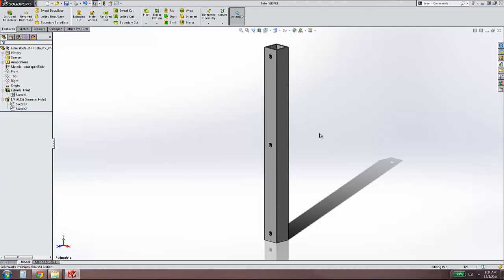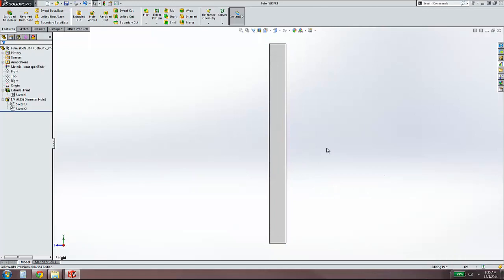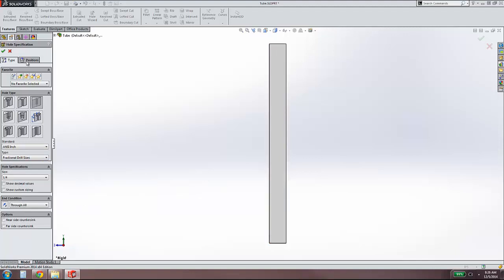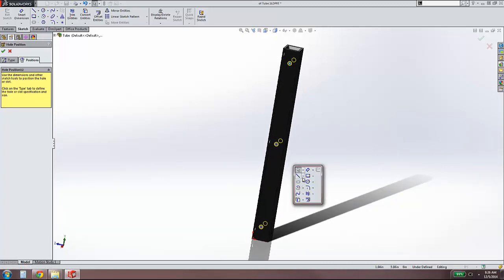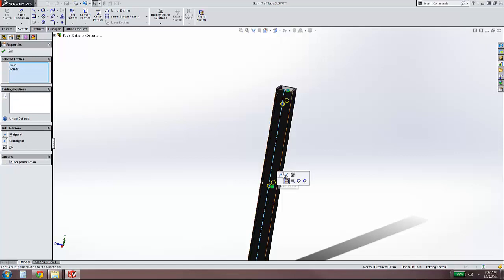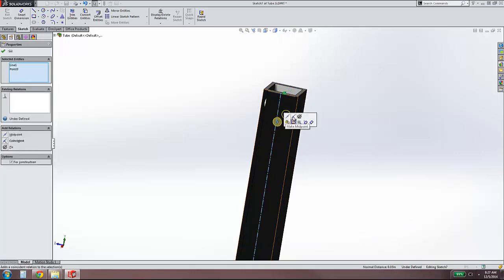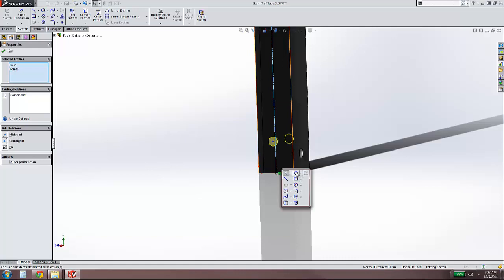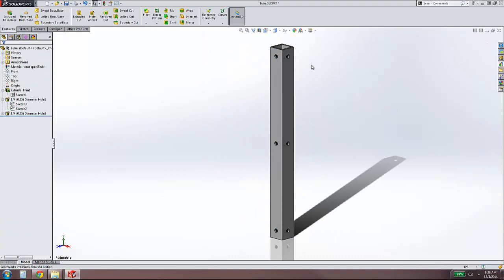A1U - SW Hot Keys